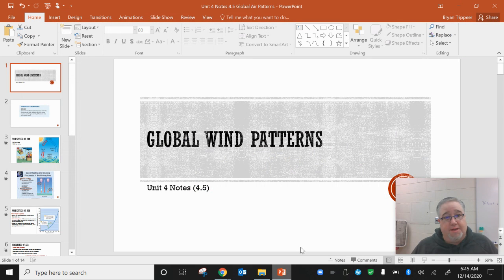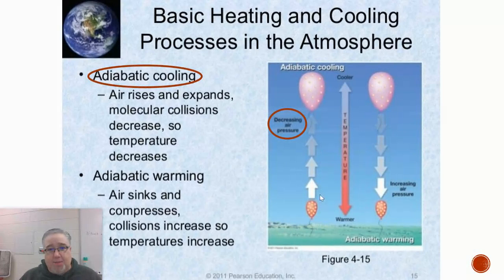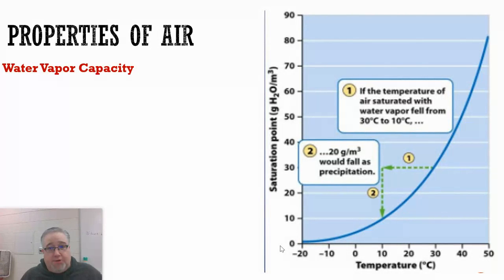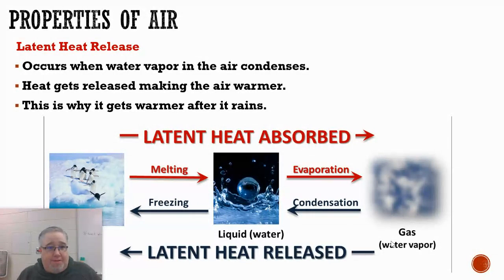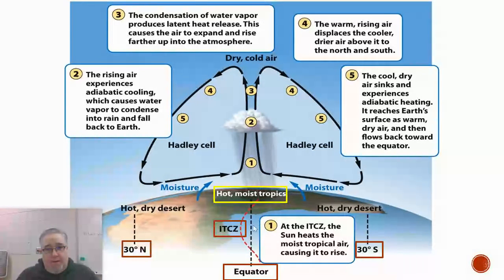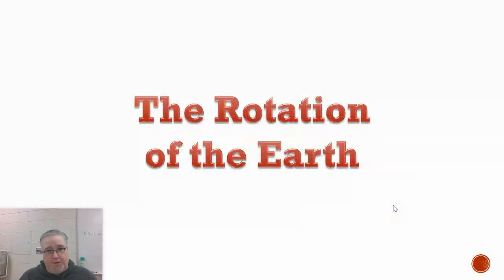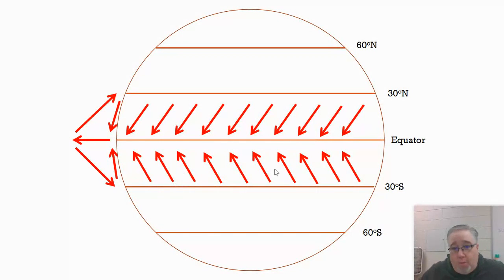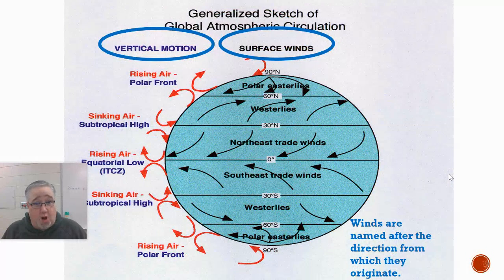Global Wind Patterns